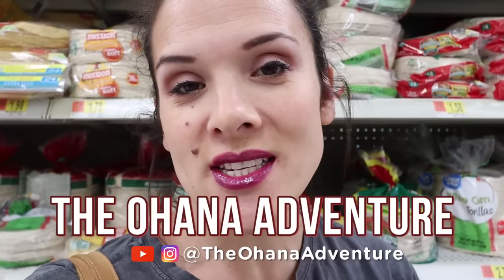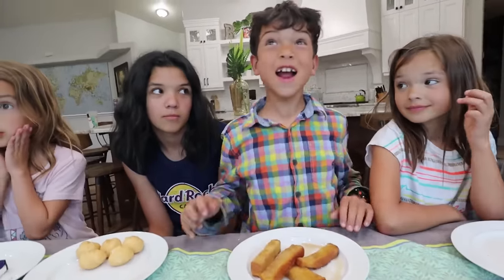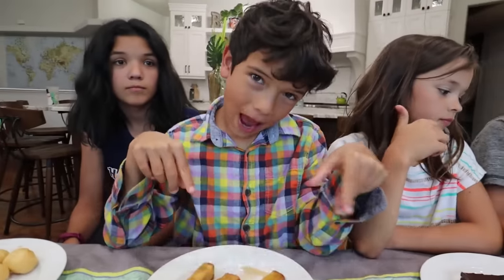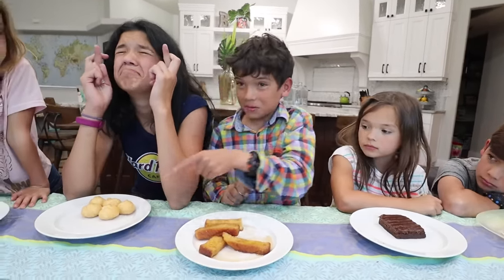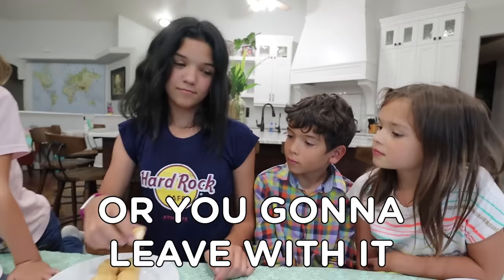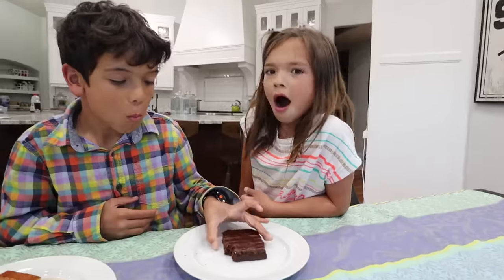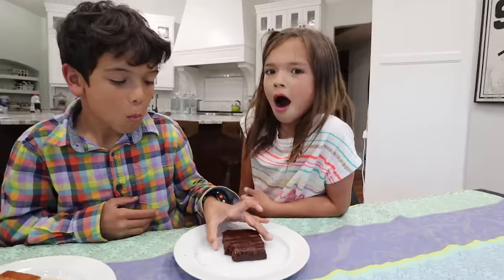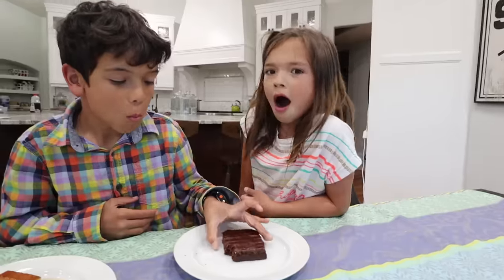Last to Leave the TABLE with Dessert!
Who will be last to leave with their food?! This challenge was TOO YUMMY!

Welcome to The Ohana Adventure, we post EVERYDAY!

MAIL to:
250 North Redcliffs DR, 4B #366

We are a crazy family of 8 from Hawaii; we believe in doing hard things, spontaneous adventures, laughing together, & trying new things and adventures in new lands!
Mom - Rachel
Dad - Jase
Klai 15
Rykel 13
Shae 12
Wyatt 10
Evelin 8
Cora 6